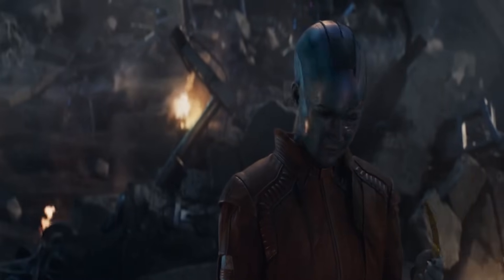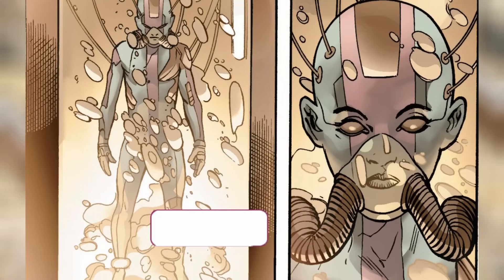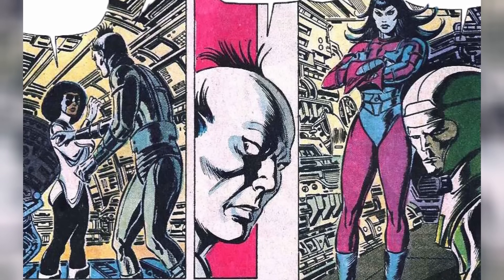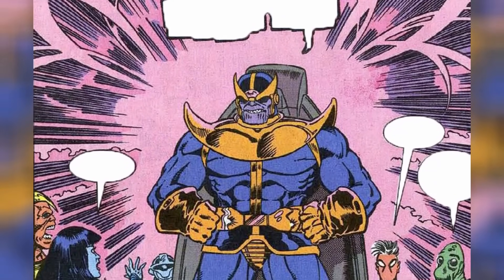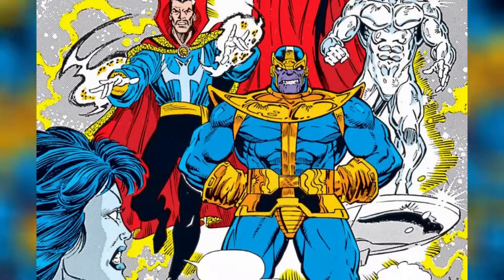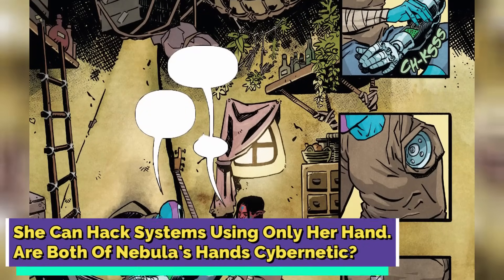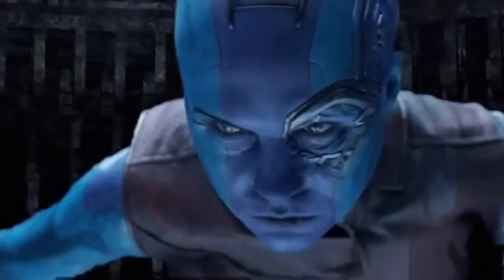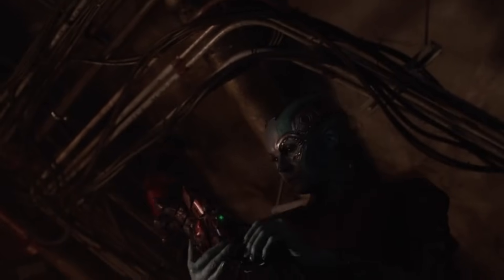Nebula Anatomy Explored - Can She Bear A Child? Does She Have Any Organic Parts Left? Her Species?